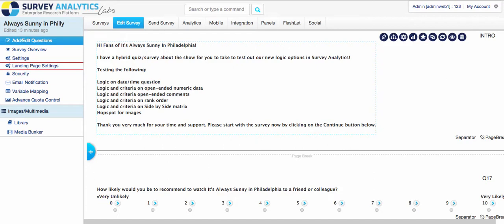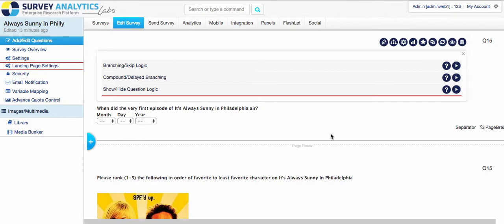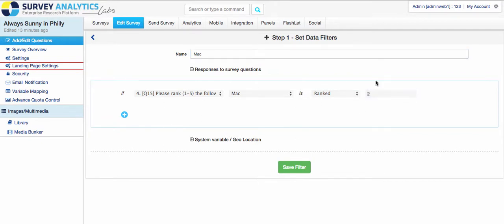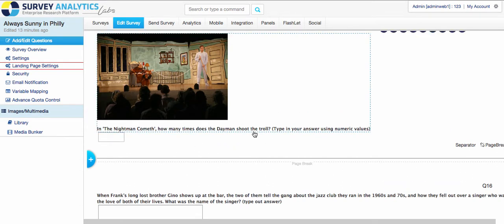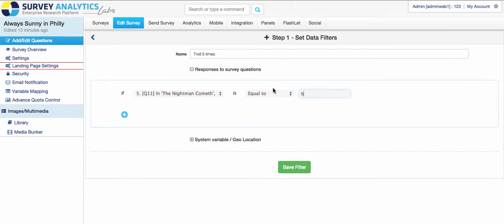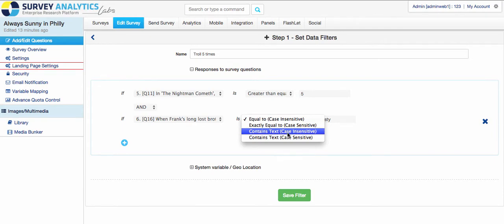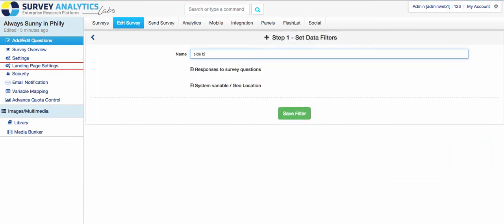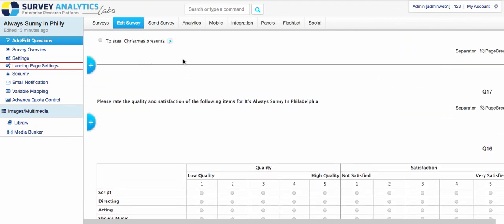New Question Now Available For Logic in Survey Analytics Version 5.5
In Survey Analytics 5.5, new question types are now available to set up up logic criteria and branching and skip patterns.

These questions include:
Rank Order
Open ended numeric input
Open ended comments
Side by side matrix table
Date/Time